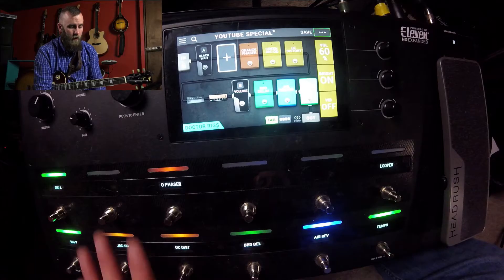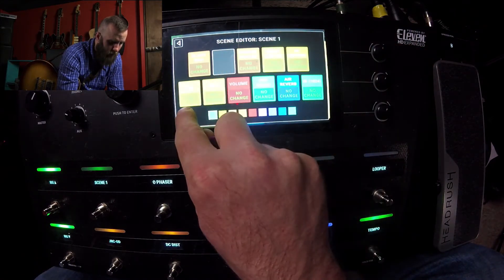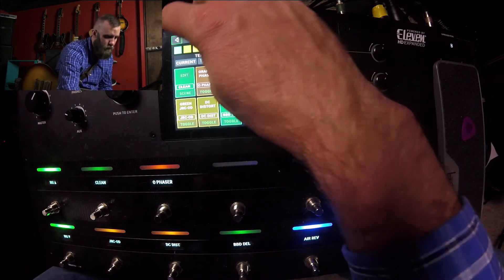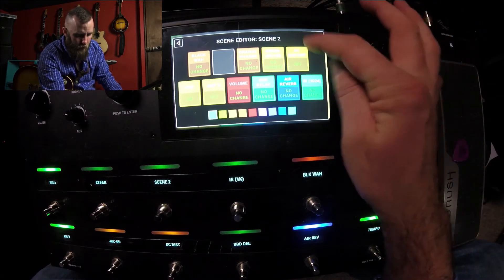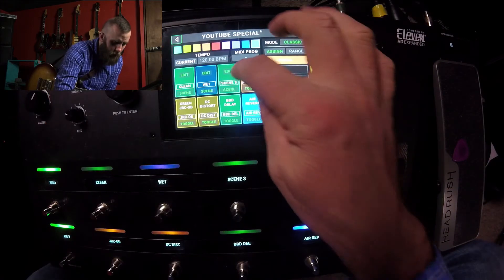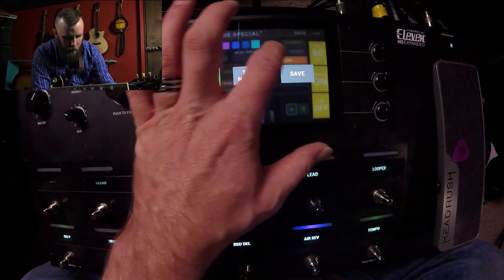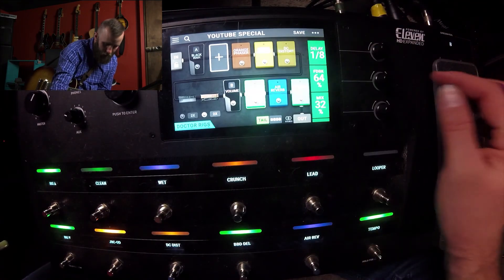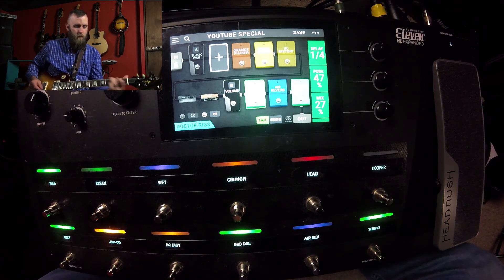Headrush Pedalboard Series-Creating Scenes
Creating scenes on the Headrush Pedalboard is a great way to organize your different effect combinations and in this video I will show you how to set it all up.